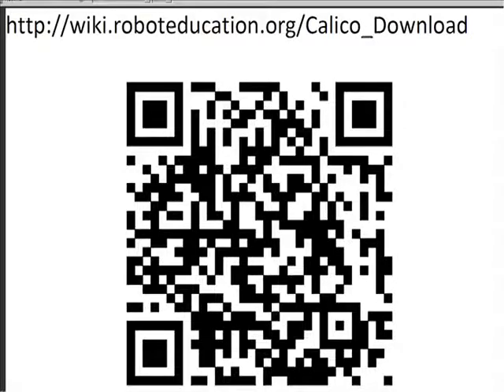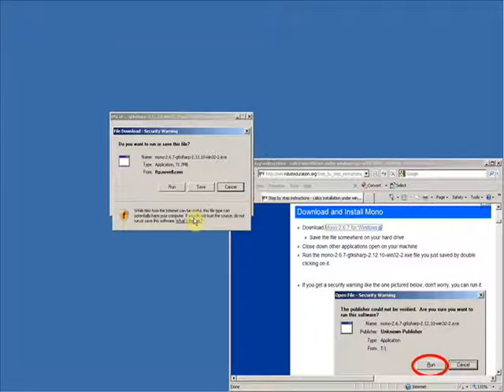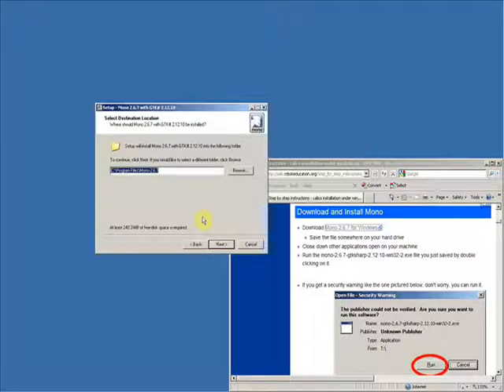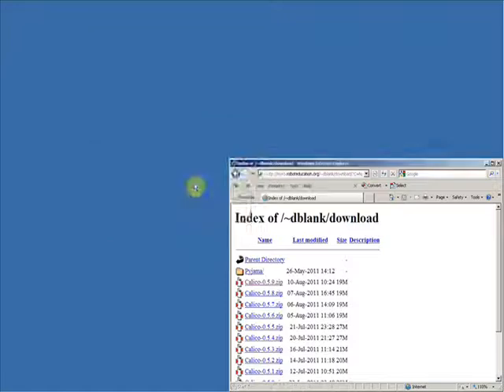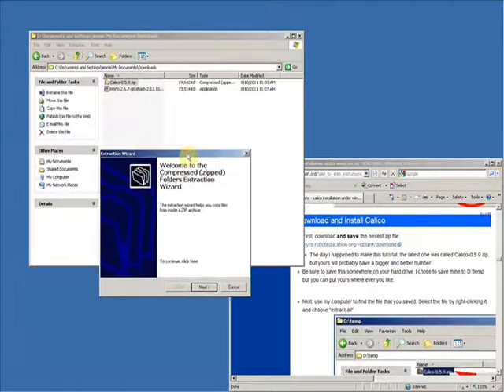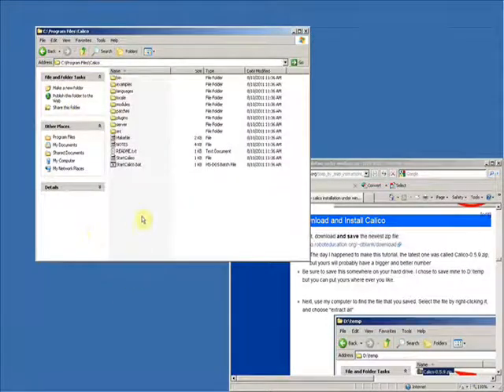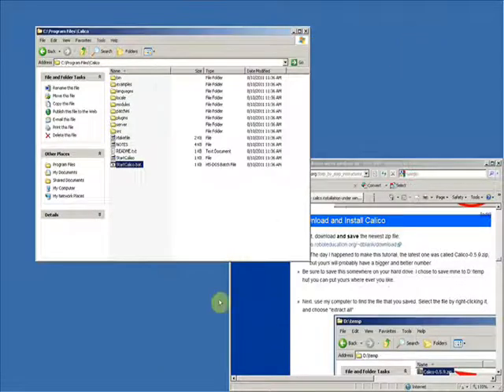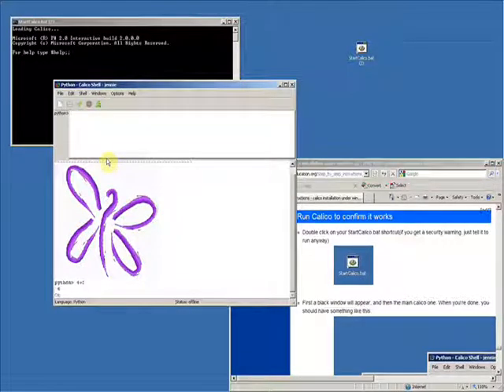Installing Calico under Win XP.wmv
How to install Calico under Windows XP. You can find more information about Calico and the web page that this video refers